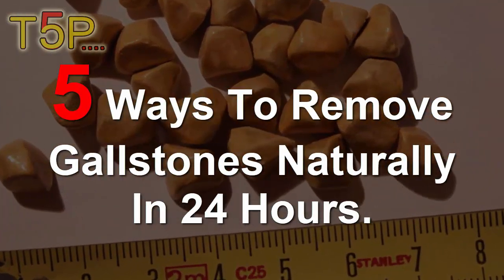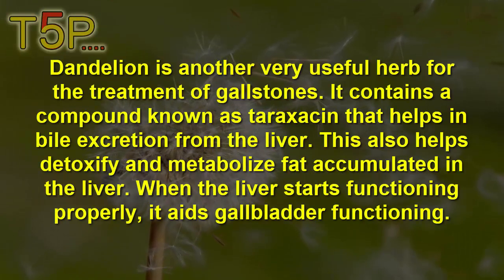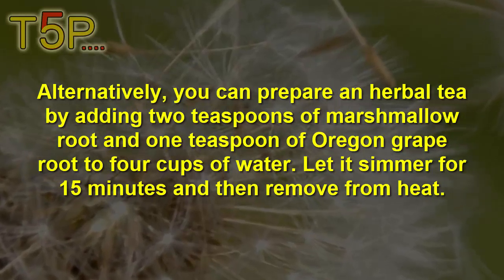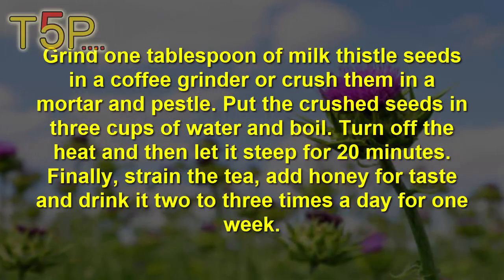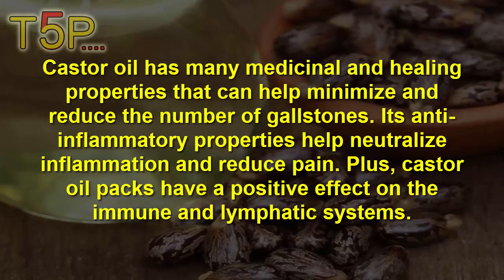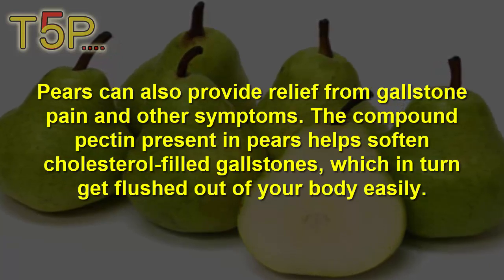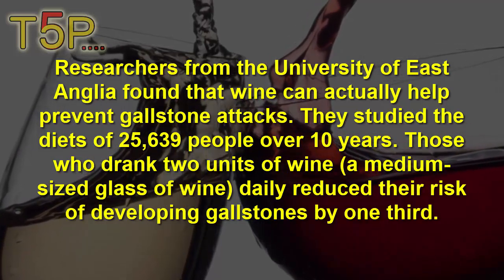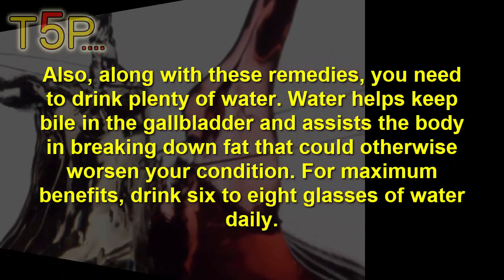5 Ways To Remove Gallstones Naturally In 24 Hours | By Top 5.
5 Ways To Remove Gallstones Naturally In 24 Hours.

Gallstones generally do not produce any symptoms but some gallstones which grow larger may produce sever pain below the right side ribs. Visit your doctor, these gallstones require immediate attention. Gallbladder, the small pear shaped organ stores bile. When bile becomes too concentrated in the gallbladder, it forms crystal like stones. Eighty percent of these stones are cholesterol and remaining 20 percent are made up of calcium salt and pigment bilirubin. The gall stones can be as small as grain of sand to as beg as a golf ball. They can be in thousands or just one. The good news is that 85% of the gallstones can be removed by HomeRemedies only 15% may require surgery. Check with your doctor who is the best guide to decide whether you need surgery or not.If you are fat to obese or your cholesterol levels are high then you are most likely to develop gallstones. They may or may not produce symptoms but they require treatment before they begin to damage the gall bladder.